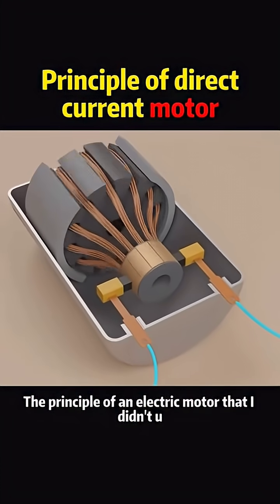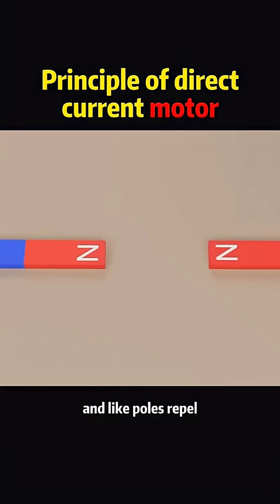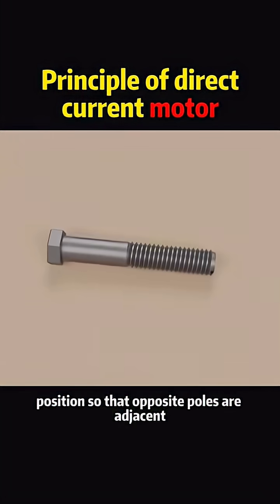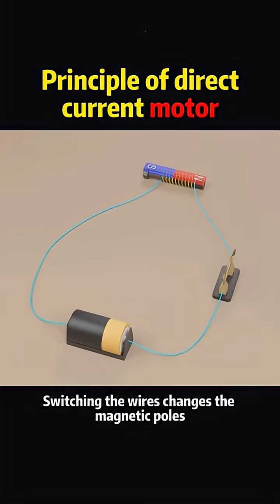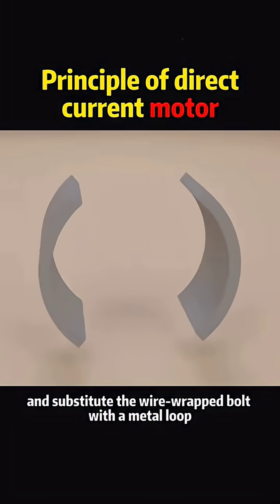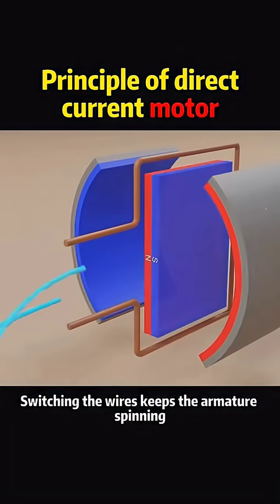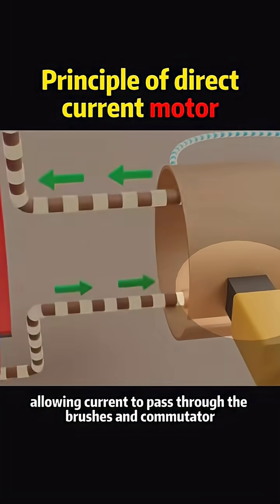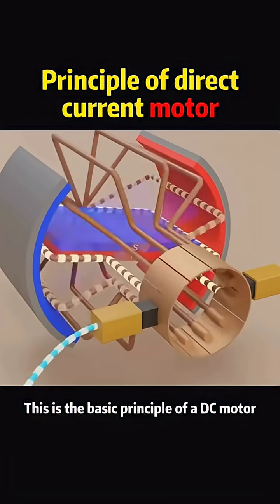Principal of Direct current motor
class 10th, class 12th board exam important topic question